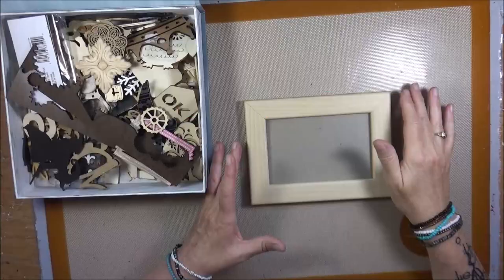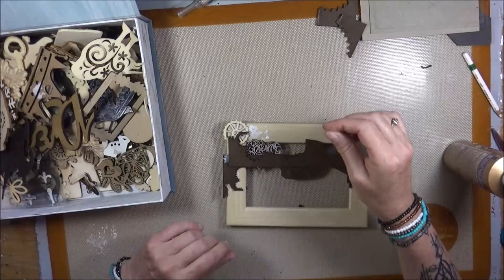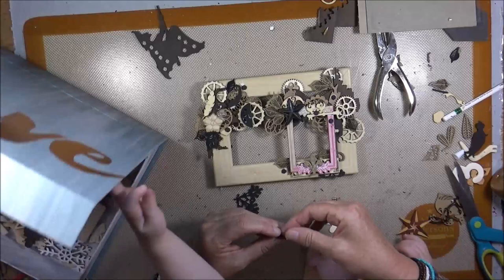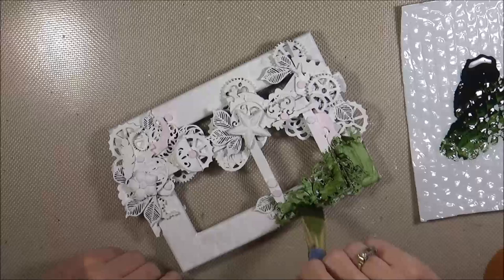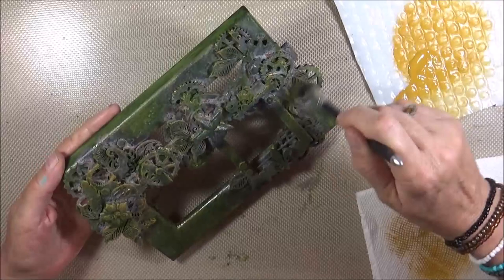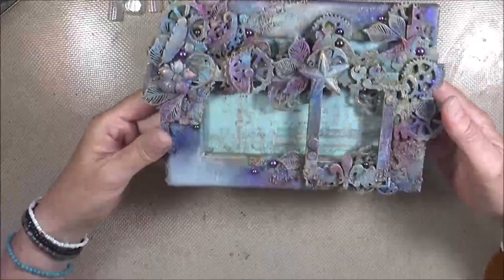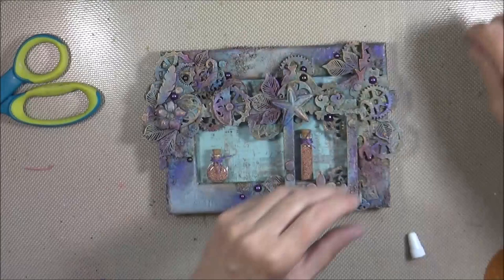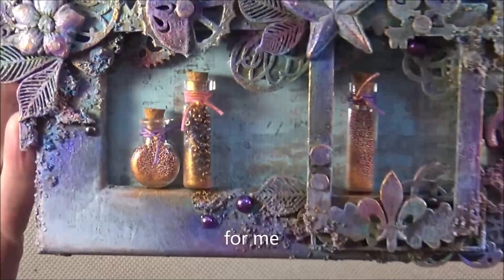Picture Frame Assemblage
I used wooden die cuts do decorate this frame.